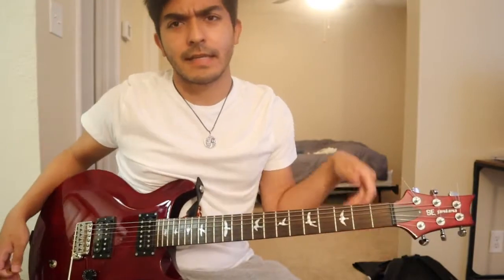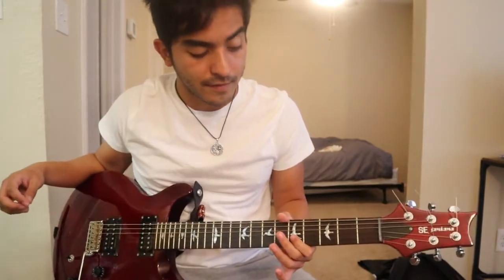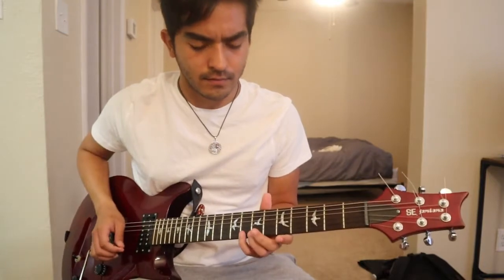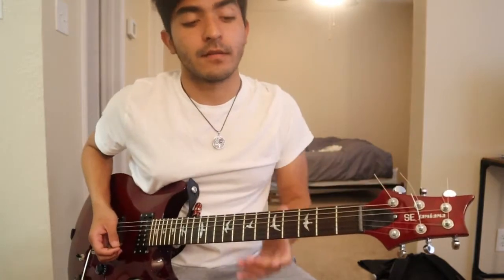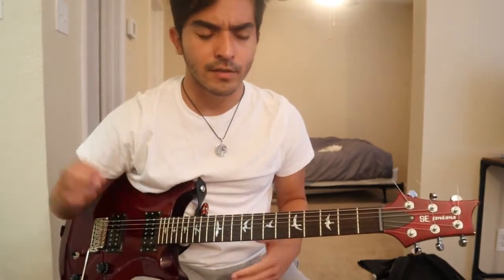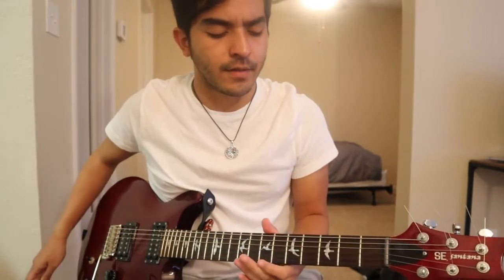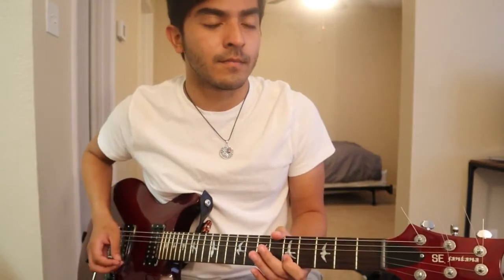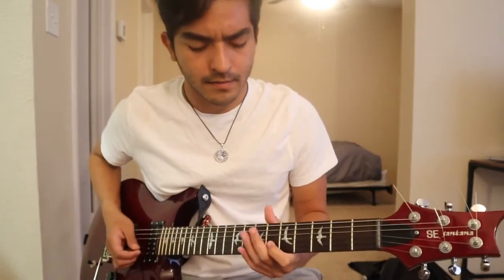How To Sound Like Carlos Santana (Santana Licks)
Sam Cardenas demonstrating how to play guitars licks by Carlos Santana

Guitars: PRS SE Santana
Amp: Fender Deluxe Tube Amp